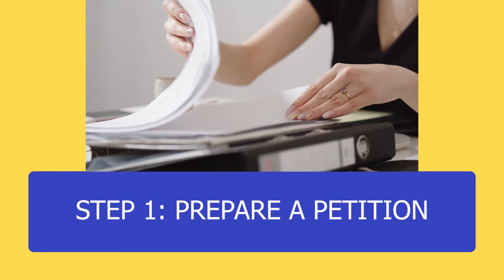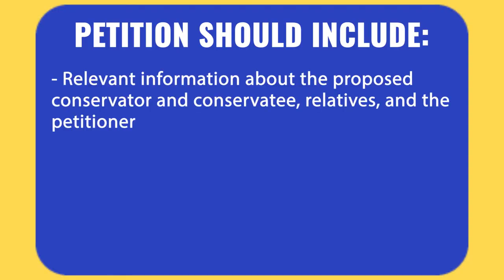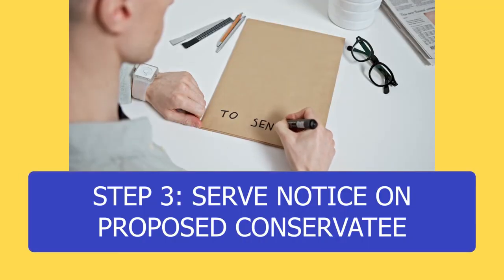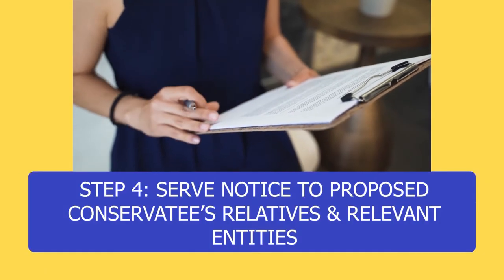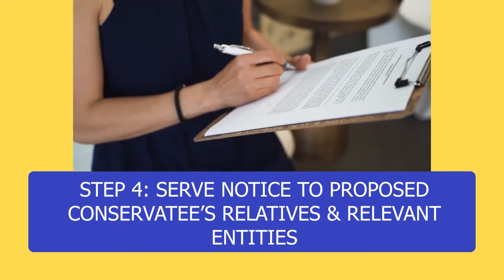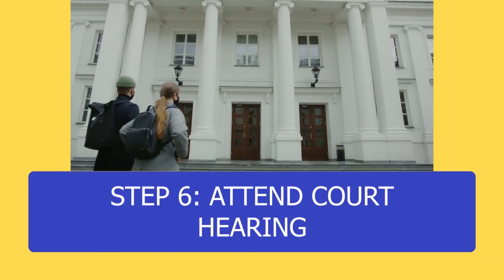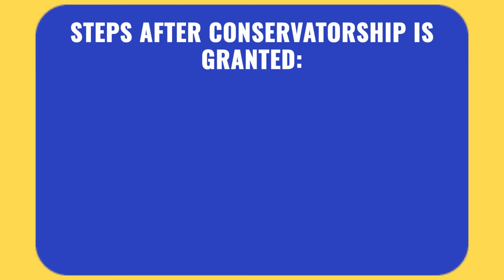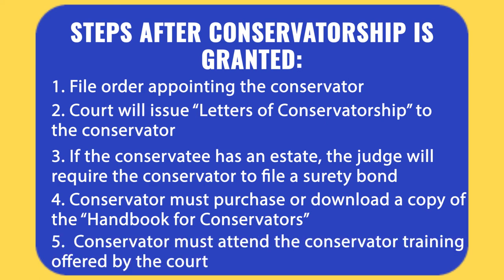How to Get a California Conservatorship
If you know and want to help an adult with limited or no capacity, you need to understand how to get a California conservatorship. In this video, Paul Grow (Director of Estate Administration at the Law Offices of Daniel A. Hunt) will explain each step of the conservatorship process.

If you or someone you know has questions on this topic, our office is here to help.

This video is solely for the purpose of education and should not be construed in any way to represent an attorney-client relationship between the Law Offices of Daniel A. Hunt and the viewer.